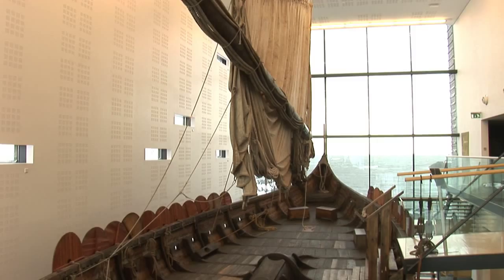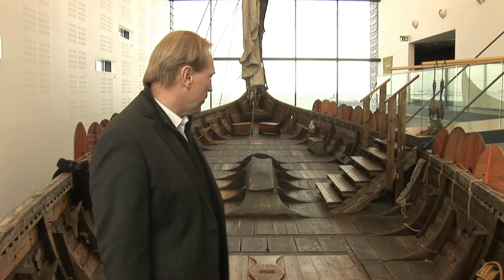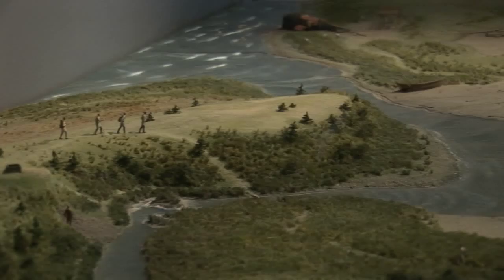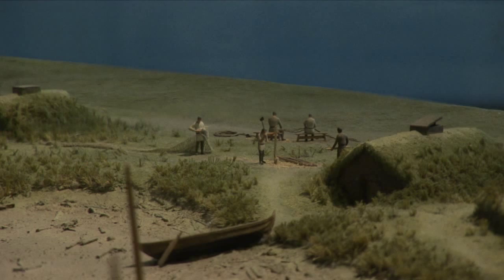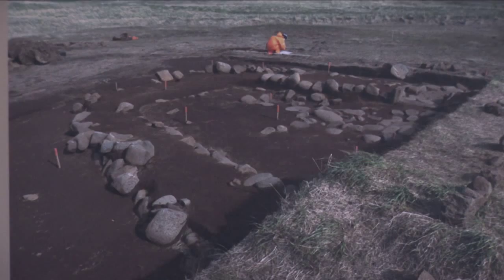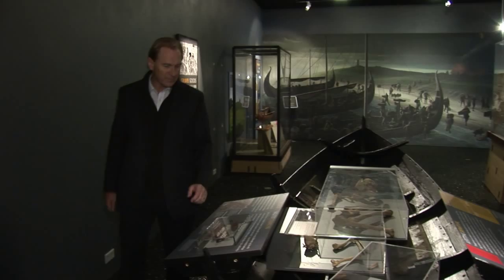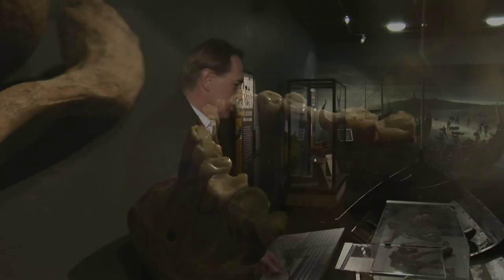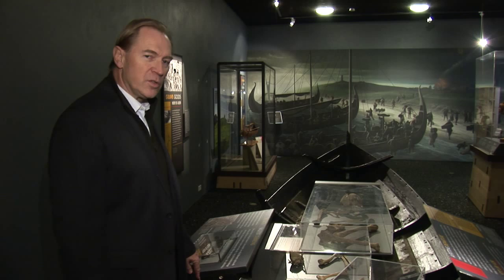Víkingaheimar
A interview with Árni Sigfússon the mayor of Reykjanesbær
Víkingaheimar is the home of the Viking Ship Íslendingur (the Icelander). Built in 1996, Icelander is an exact replica of the famous Gokstad ship, a remarkable archaeological find of an almost completely intact Viking ship, excavated in Norway in 1882.

Vikingaheimar is also a home of a portion of the Viking millennium exhibition produced by the Smithsonian Institution Vikings: The North Atlantic Saga. This exhibition sheds light into the Norse settlement and explorations of unknown lands.

These two fine projects, both celebrating Iceland's central role in the discovery of North America 1000 years ago by the Norse Vikings, have now found a permanent home in Vikingaheimar ,a spectacular modern building, situated right by the Faxafloi bay in the town of Reykjanes and can be easily spotted from the main road between the international airport and Reykjavík.
Vikingaheimar is the home of the Viking Ship Íslendingur (the Icelander). Built in 1996, Icelander is an exact replica of the famous Gokstad ship, a remarkable archaeological find of an almost completely intact Viking ship, excavated in Norway in 1882.

Captain Gunnar Marel Eggertsson was inspired to build a replica of this beautiful ship based on his own background as shipbuilder and sailor. He copied the original nail for nail. In the year 2000, with a grant from the Leifur Eiríksson Commission of Iceland, he sailed from Iceland to New York, a journey of 4200 nautical miles. His voyage brought world-wide attention to Leif Eiriksson's and Bjarni Herjólfsson's discovery of America, dated, according to the Icelandic sagas, to exactly 1000 A.D.

Building Icelander was an extraordinary achievement; at 23 metres long, 5.25 meters wide and with a holding capacity of 80 tons (by modern standards), it took 2 years of effort. The sail is 130 square meters and the mast is 18 meters in length. Made from pine and oak, scholars believe this was the most common type of ship in use during the Viking Age.

Vikingaheimar is also a home a portion of the Viking millennium exhibition produced by the Smithsonian Institution. Launched by King Harald V of Norway during the summer of 2000, and with a State Dinner at the White House, Vikings: The North Atlantic Saga then traveled to 6 other cities throughout North America. This exhibition, like the sailing of Icelander, celebrated the 1000 year anniversary of the Viking discovery of North America, shedding light on the latest scholarly research into the Norse settlement and explorations of unknown lands.

Gunnar Marel and his crew of 8 left Iceland on Icelandic Independence day, the 17th of June, with a send off from the Prime Minister of Iceland. When it finally arrived in New York on October 5th-where it was greeted by First Lady Hillary Rodham Clinton and Mayor Rudolf Guiliani--the ship had made stops at 22 harbors. In addition to the festivities with kings, queens, presidents and mayors, when the ship arrived, visitors also streamed to see it while it was docked at each location, all told about 450,000 people came on board.

These two fine projects, both celebrating Iceland's central role in the discovery of North America 1000 years ago by the Norse Vikings, have now found a permanent home in Vikinga Aldan (Viking Wave), the central building on the Vikingaheimar grounds. A spectacular modern building, it also offers beautiful views of the surrounding bay, Faxaflói.